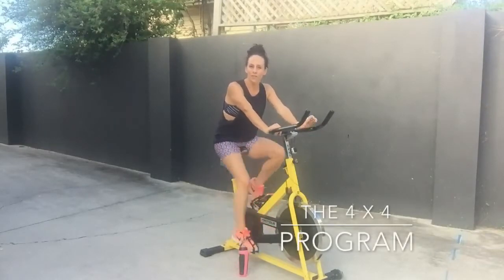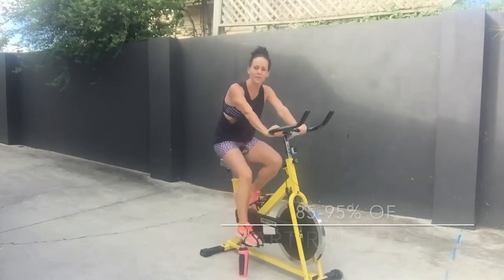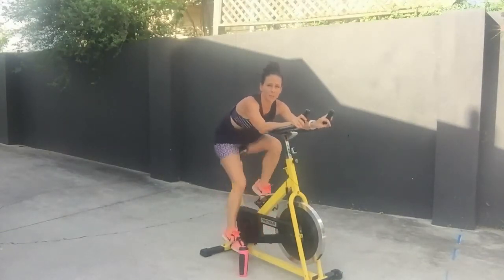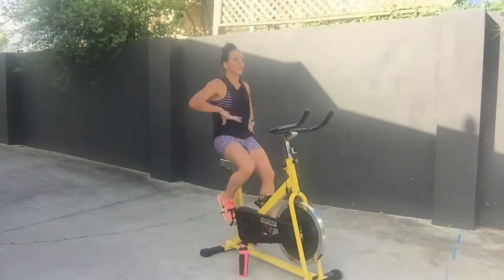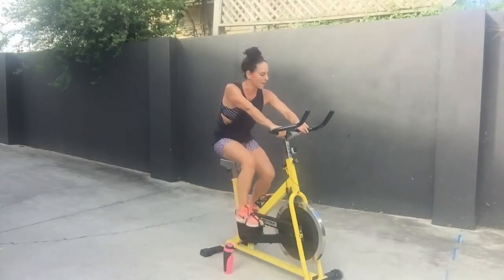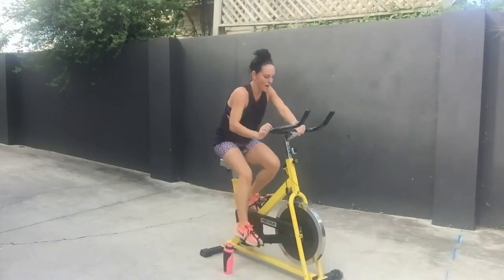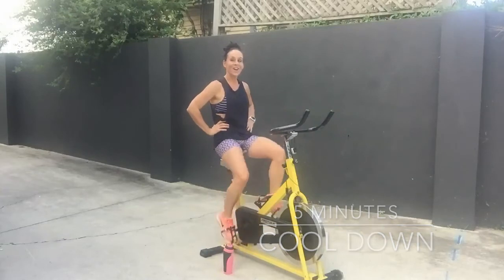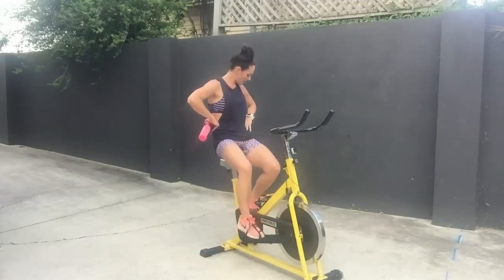4 x 4 HIIT Protocol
A research-based HIIT program that has been proven to be effective and safe. Best news is that it's all over and done with in 4 minutes!